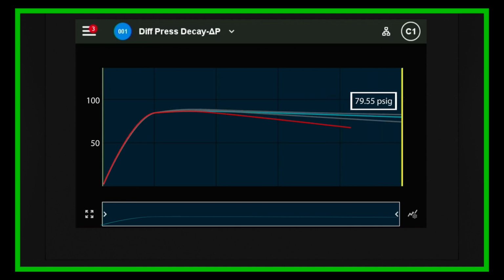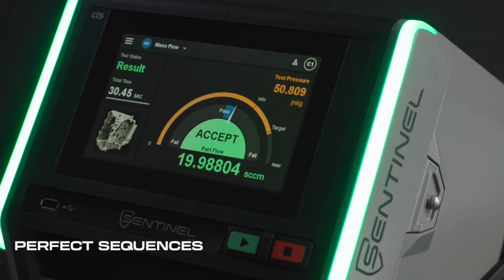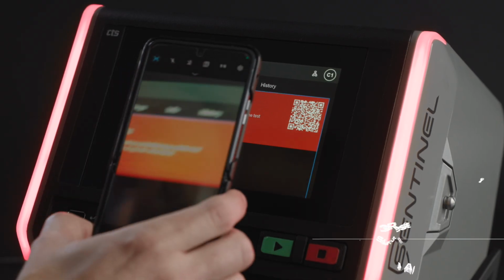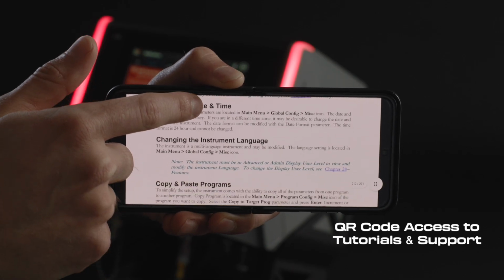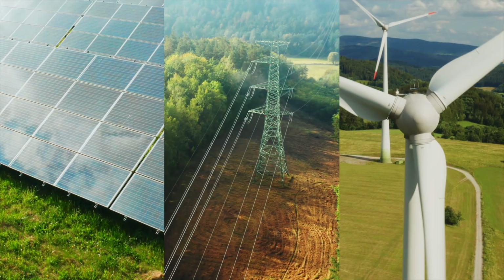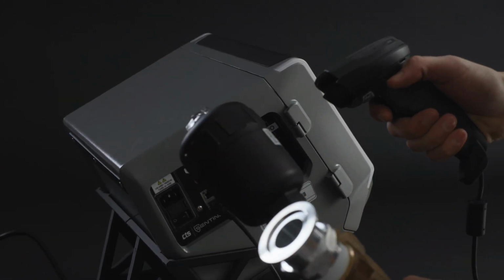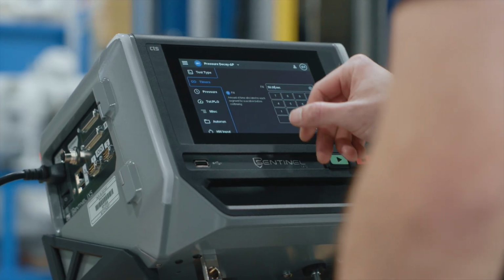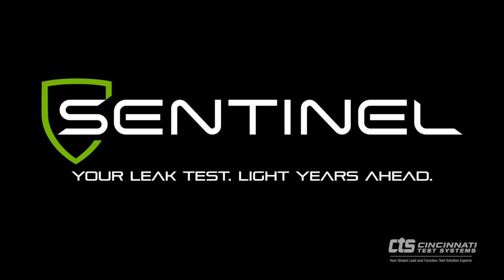Introducing the New Sentinel IX5 Leak and Flow Test Instrument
Discover the Sentinel IX5 in this in-depth overview of its cutting-edge features and game-changing benefits. From the sleek 7-inch display and upgraded user interface to advanced pressure control and USB device connectivity, the IX5 is designed for unmatched usability and efficiency. Learn about its faster installation options, expanded I/O, and innovative graphical interface that provides increased data visibility and intuitive operation. Explore its powerful leak testing capabilities, including pressure & vacuum decay, mass flow, volume verification, and more. The Sentinel IX5 isn’t just a leak tester—it’s the future of leak detection. Watch now to see why it’s light years ahead!